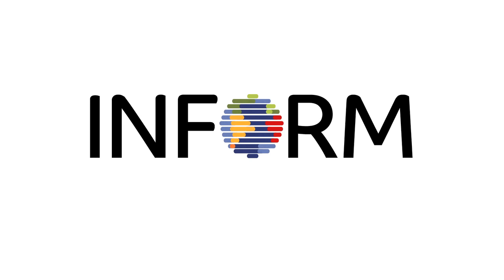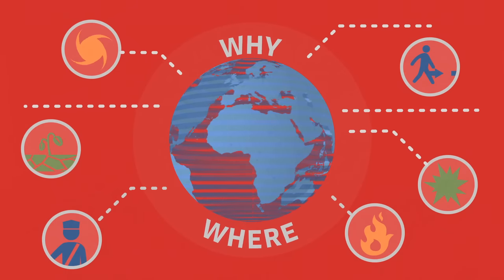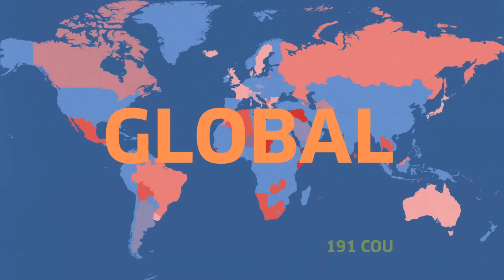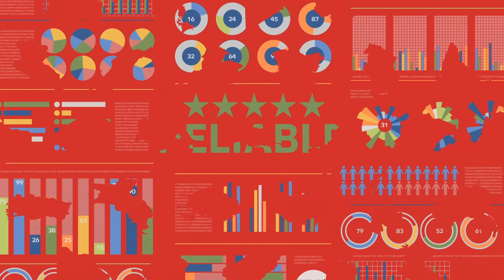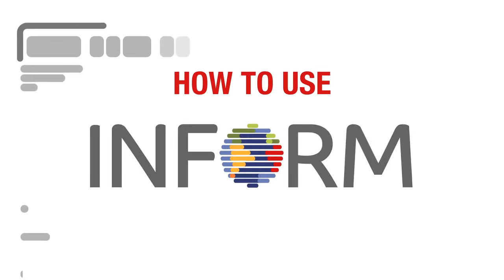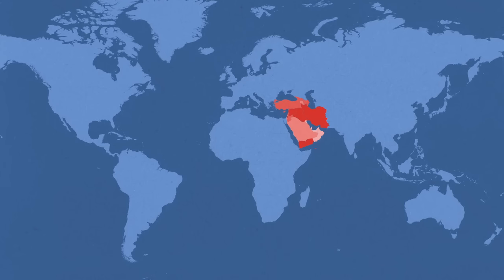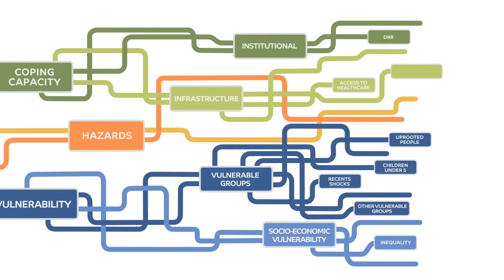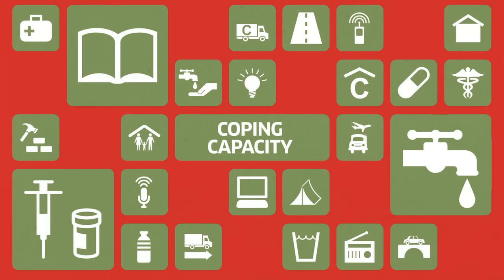Introducing INFORM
This short animation is an introduction to INFORM - the Index for Risk Management. INFORM is a global, open-source risk assessment for humanitarian crises and disasters. Find out more at inform-index.org.